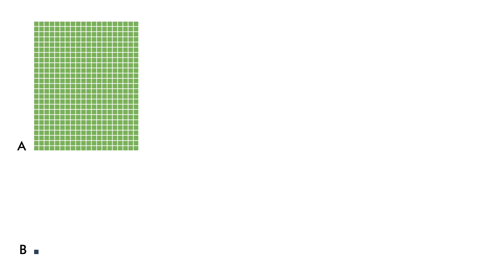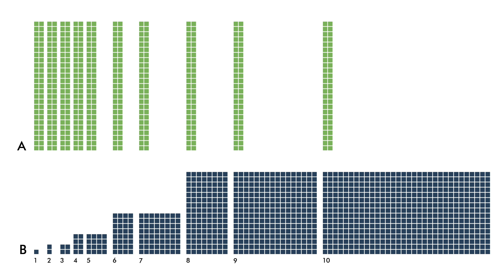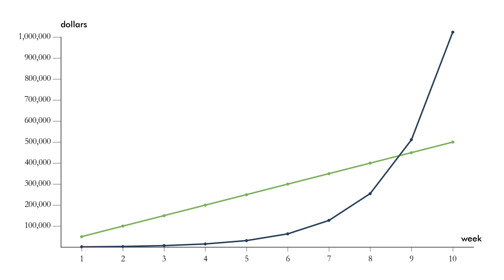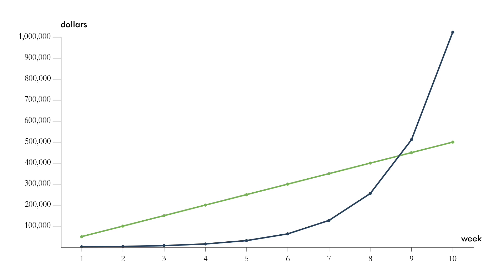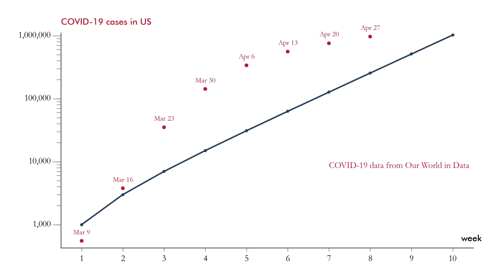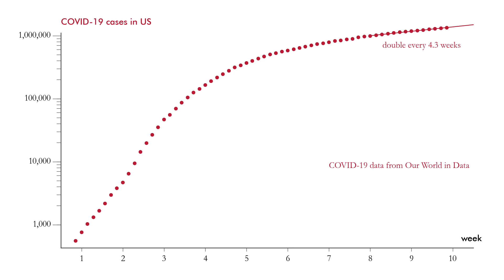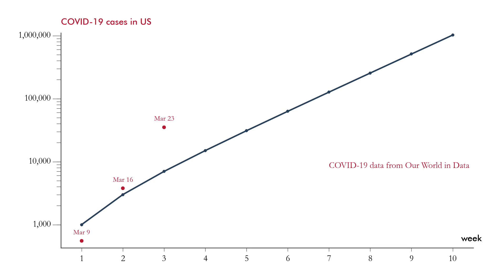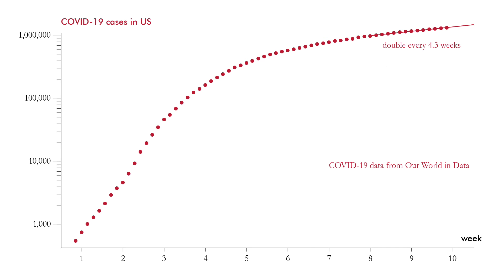Visual explanation of exponential growth and COVID-19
How do you understand the dangers of COVID-19? One way is the math behind how the disease spreads.

Log plots of COVID-19 deaths by country and state in the New York Times.

Confirmed COVID-19 cases by country from Johns Hopkins. (Make sure you set the option for Logarithmic instead of Linear.)

The Radiolab podcast that inspired this video. Listen at 8:24.

CDC Data on the flu.